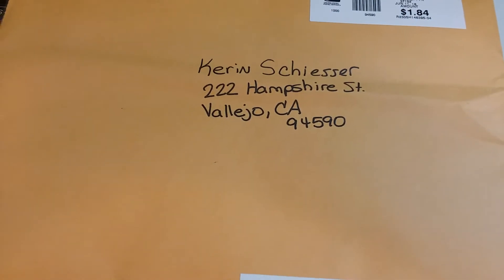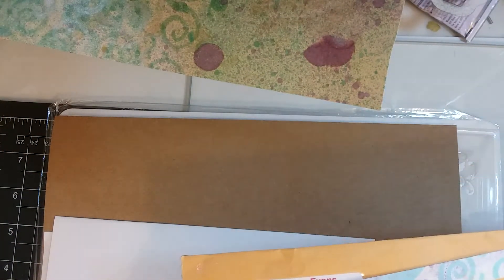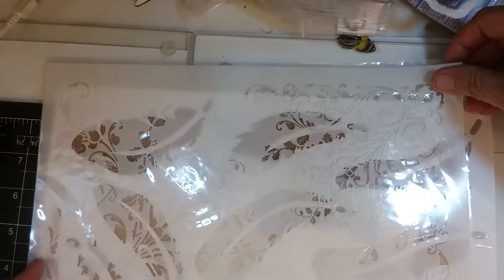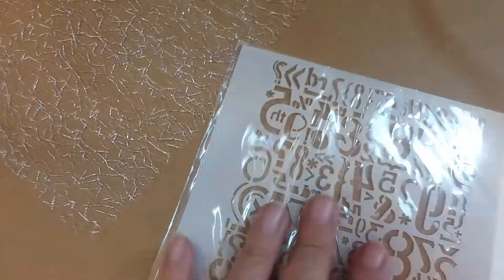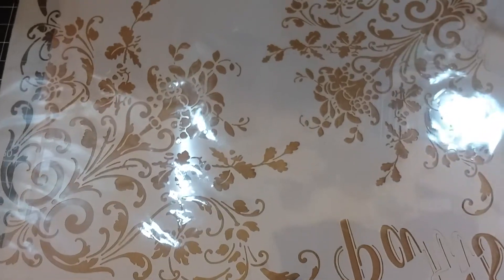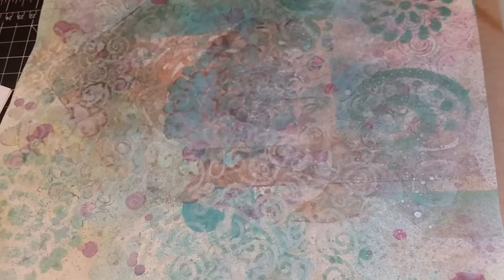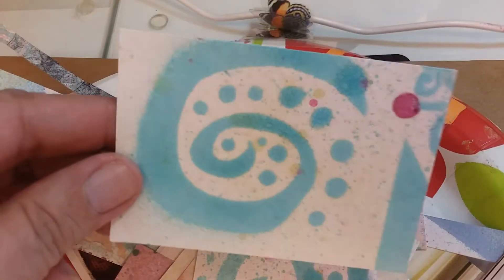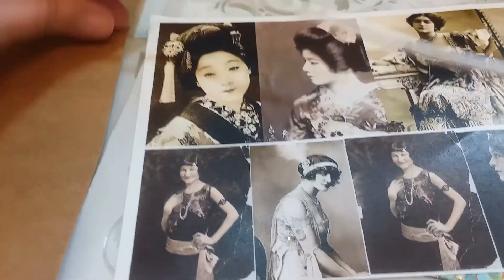VID #0016 Pink Poodle Crafts order unboxing & Some projects in progress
Well this is my sweet 16 video which I guess isn't really all that many, but I'm still practicing! :-) this video is unboxing an order I got from pink poodle crafts Etsy store, plus a bit of a peek of some ATC projects I'm working on. PS in the video I missed one more thing that came in the order, which were some fairy stamps. They're really cute and I'll show them in another video...